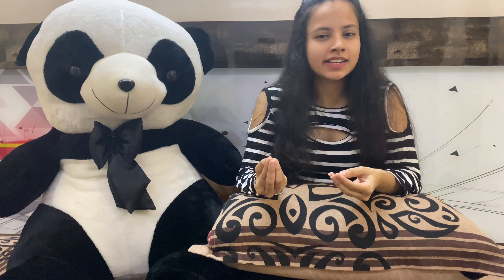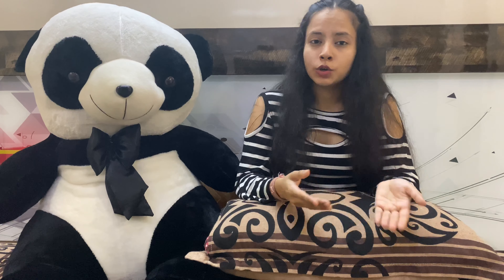Kothimbir Vadi Recipe!!Crispy Coriander Fritters!!How To Make Maharashtrian Kothimbir Vadi!!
I make videos related to food and travel.
In today's video, you will see how to make maharashtrian special kothimbir vadi.